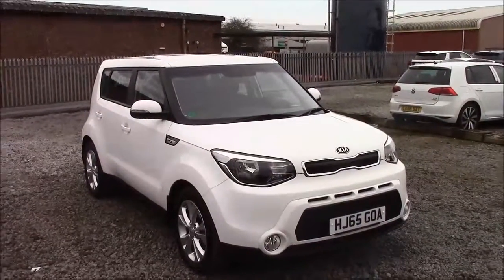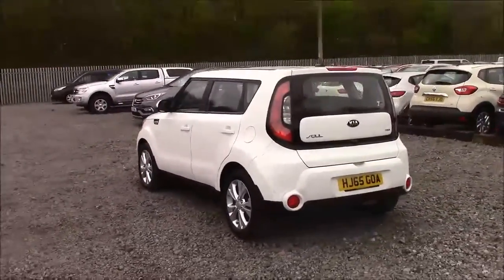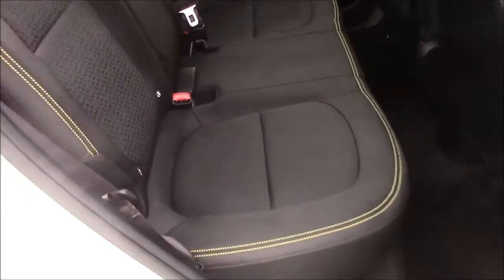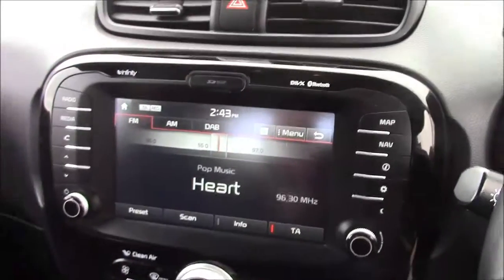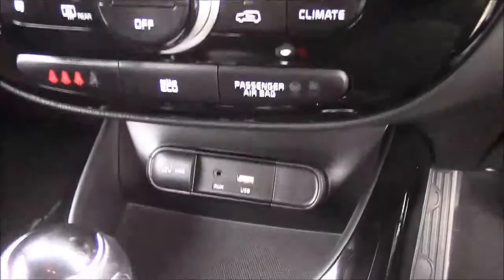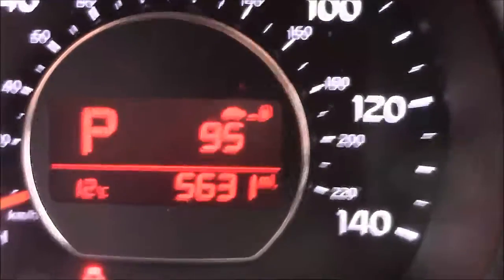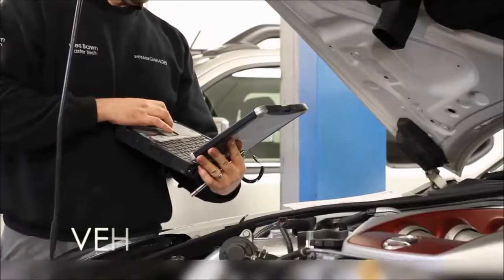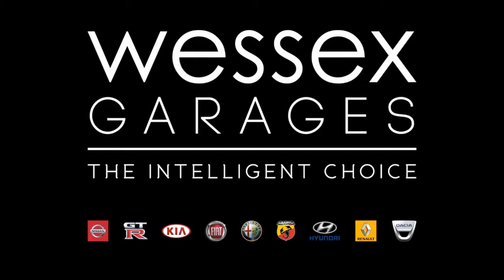Wessex Garages Penarth Road Cardiff, Used, Kia Soul CRDI CONNECT PLUS, DIESEL, AUTO, HJ65GOA